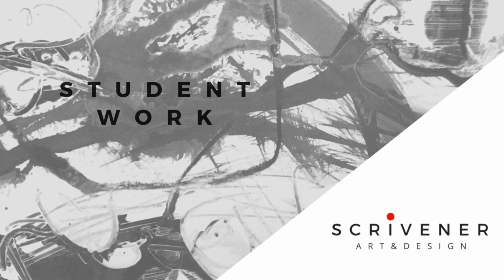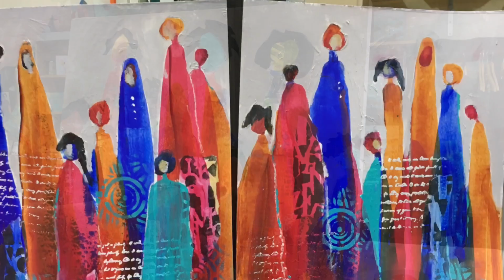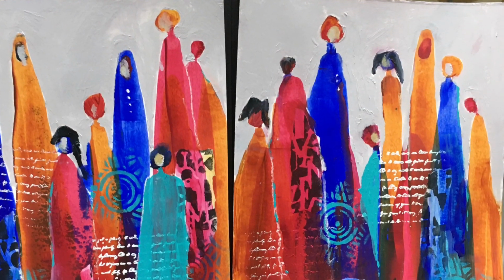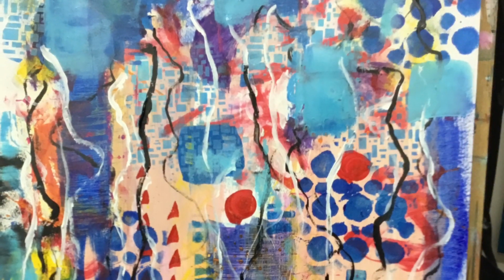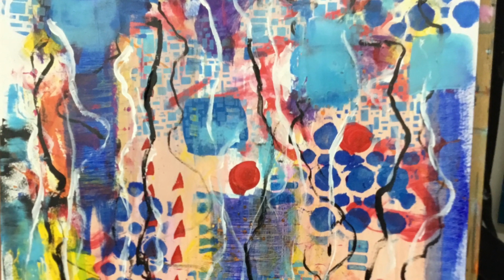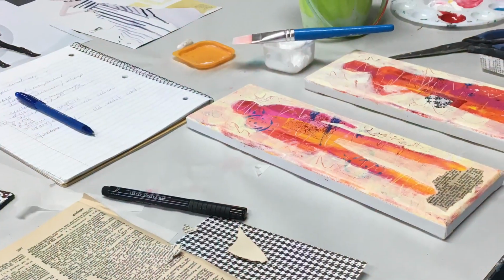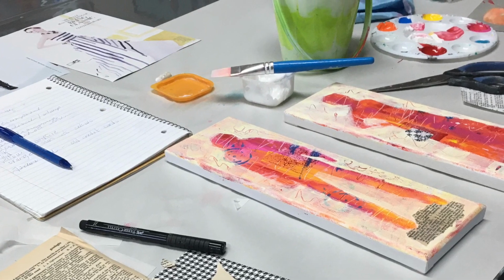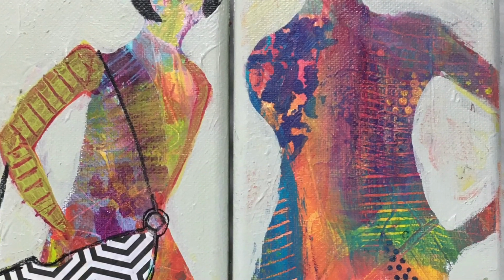020 Figurative Workshops,February 11, 2020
Today's video features student works from three different workshops in my studio.

Patt Scrivener AFCA is an abstract artist working in several mediums. She is dedicated to helping artists learn and grow.

STUDIO WORKSHOPS - PARKSVILLE, BC. STUDIO